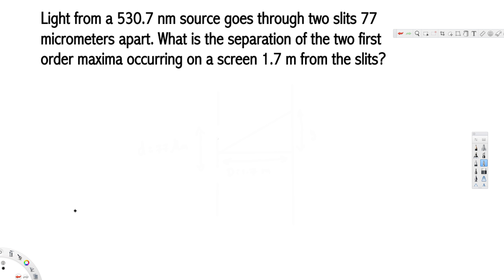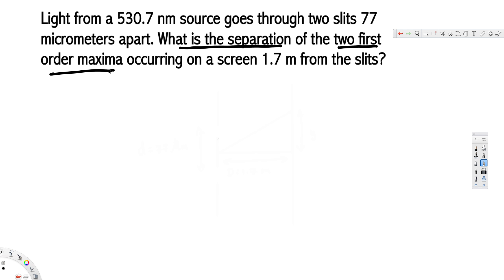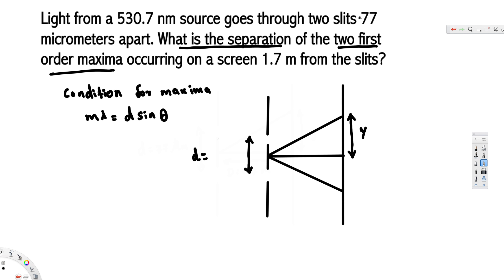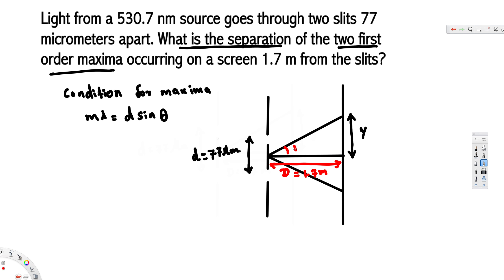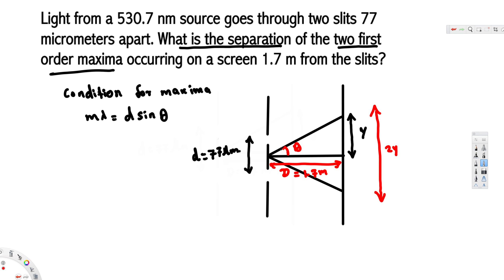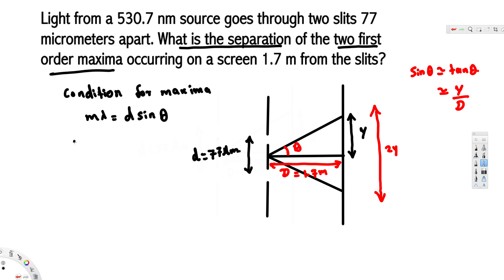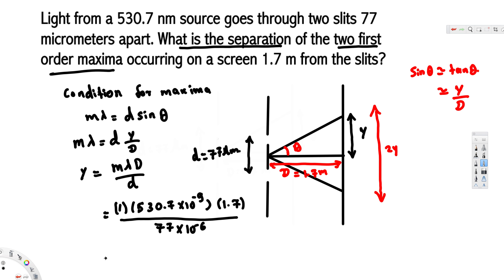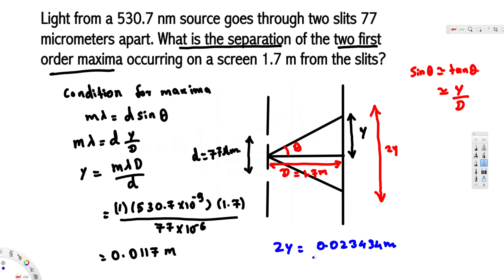What is the separation of the two first order maxima occurring on a screen 1 7 m from the slits?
Light from a 530.7 nm source goes through two slits 77 micrometers apart. What is the separation of the two first order maxima occurring on a screen 1.7 m from the slits?